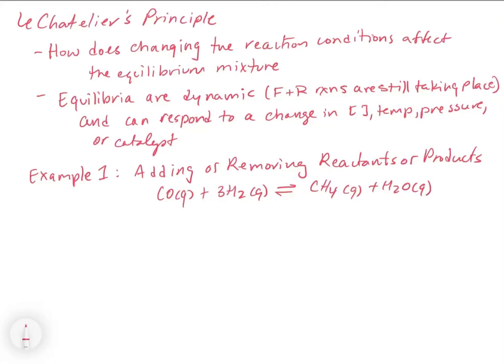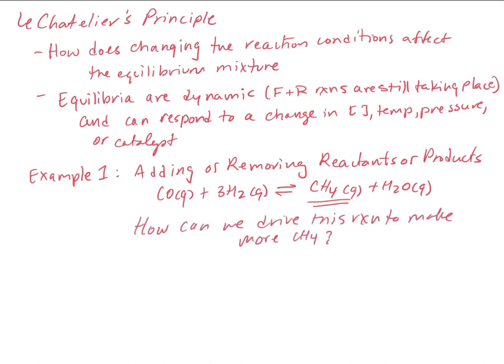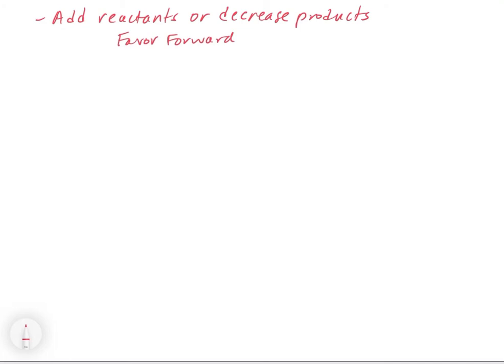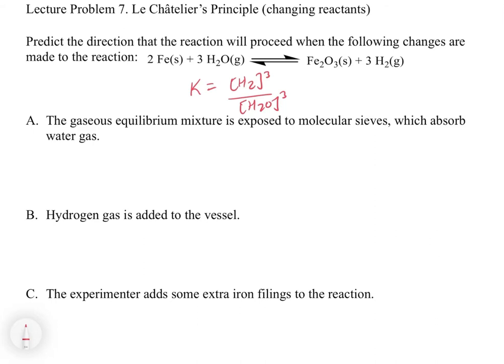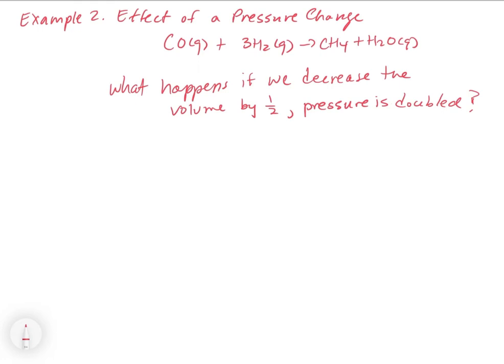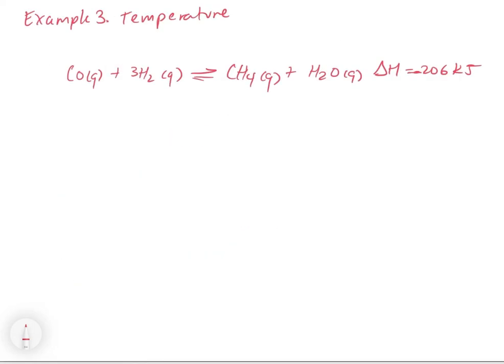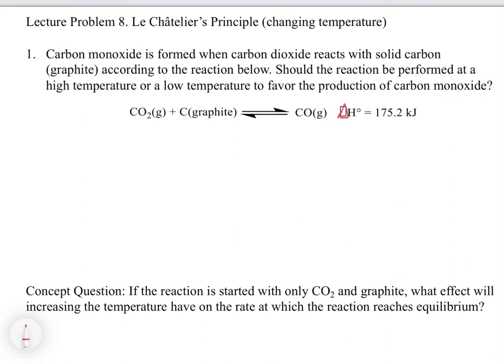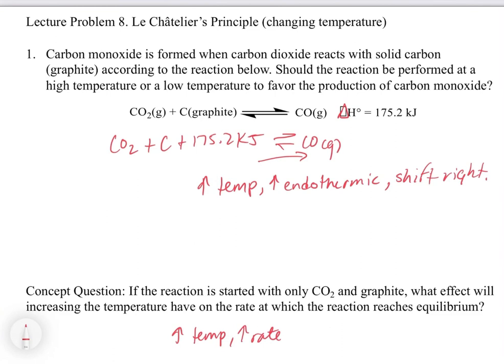Chapter 14. Le Chatelier’s Principle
In this video, we examine how perturbations such as changes in the concentrations of products or reactants, pressure, temperature, and catalysts influence an equilibrium mixture. This is an extension of our understanding of the reaction quotient which can be used to evaluate many of these changes.